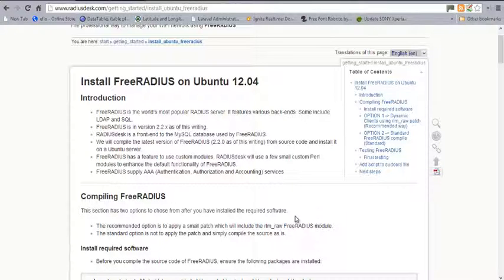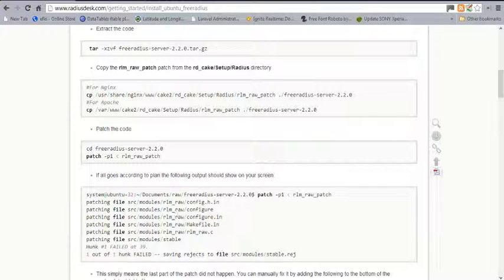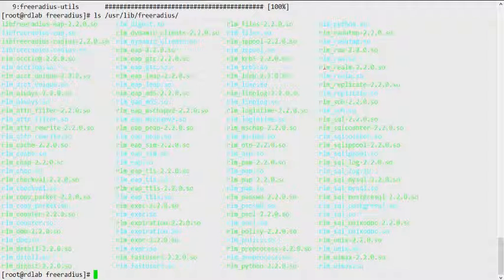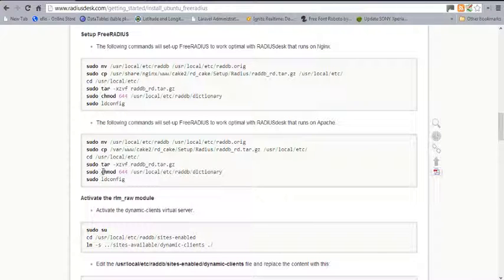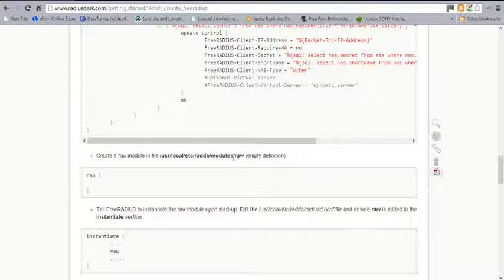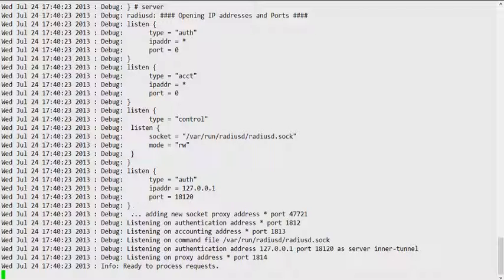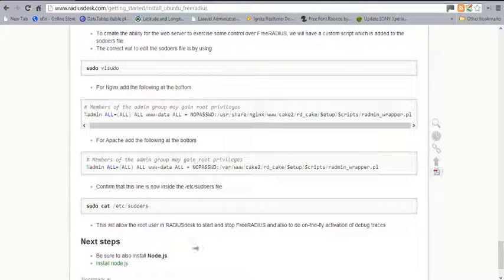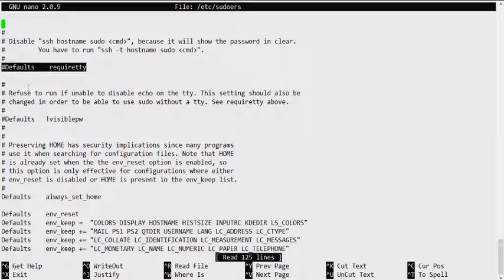Installing FreeRADIUS with RAW support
64-bit FreeRADIUS RPMs